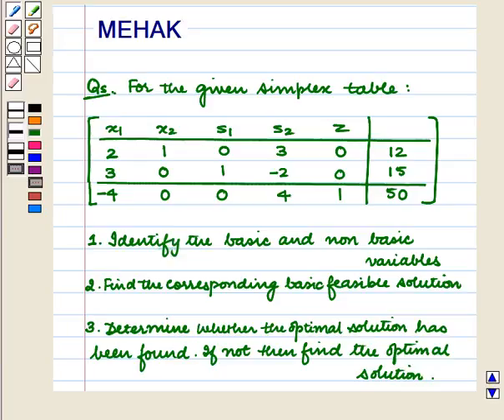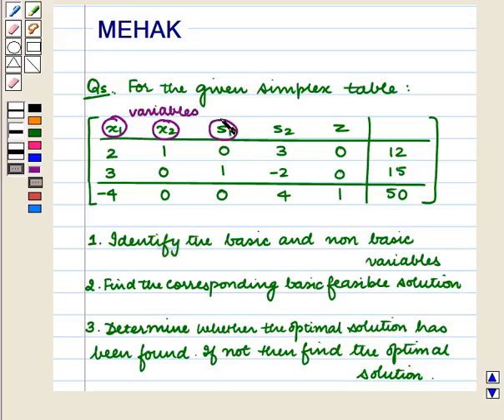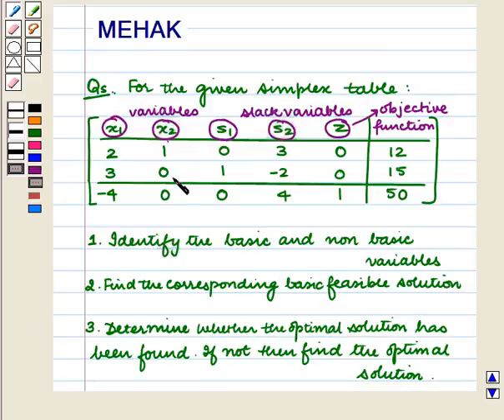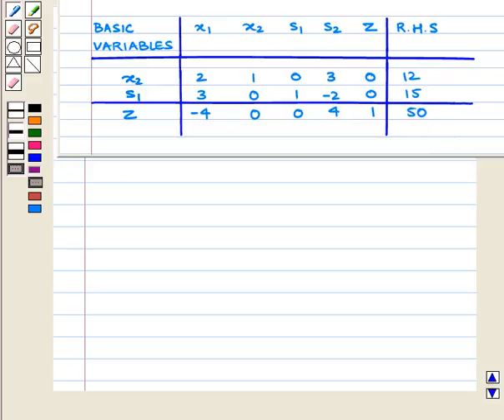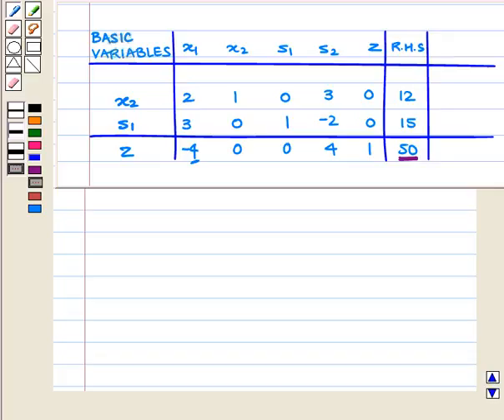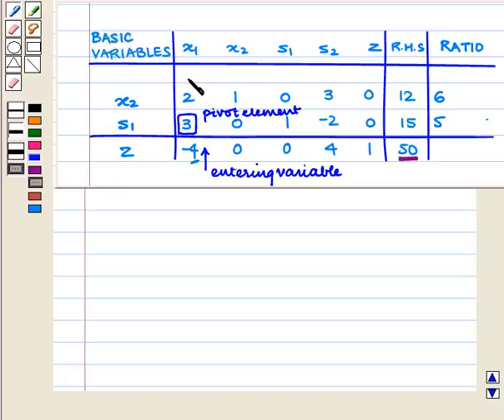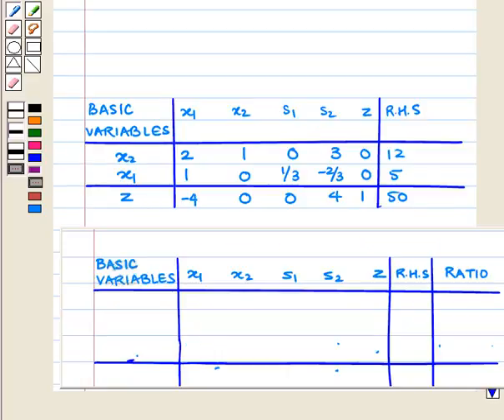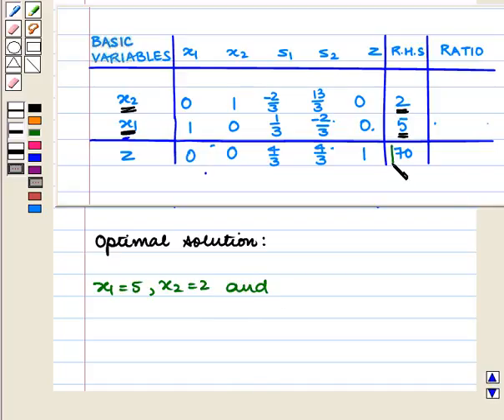Final_SE7_LINPROG